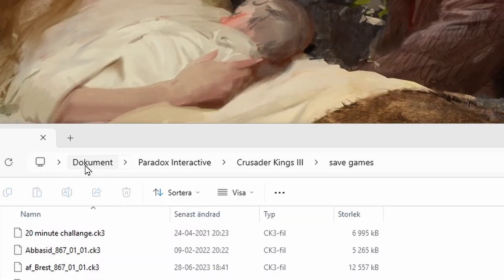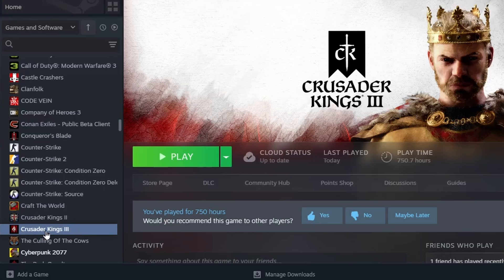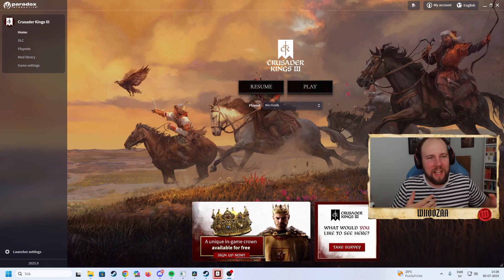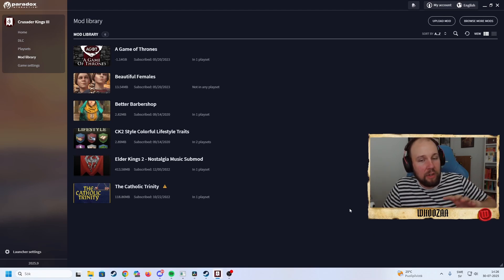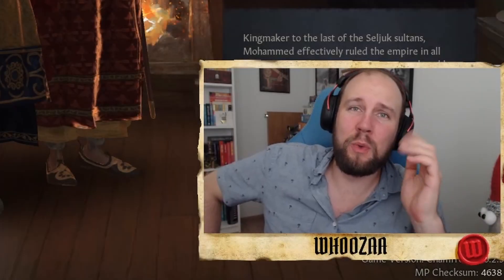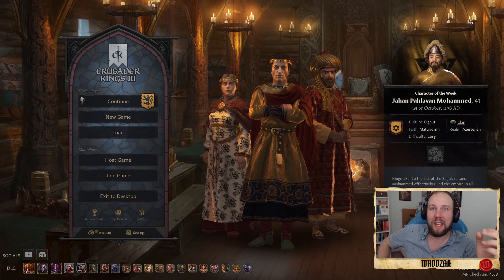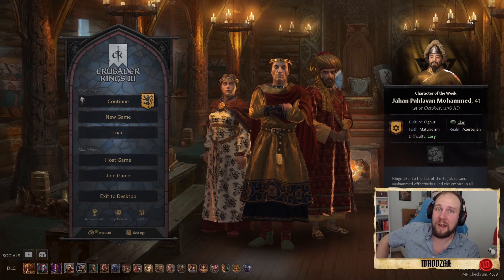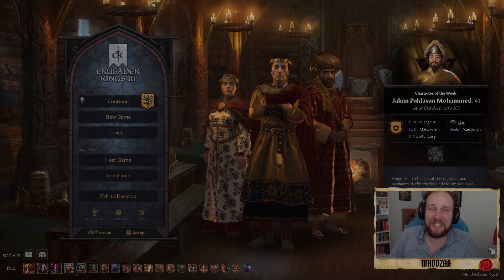Crusader Kings 3 Stuck on Initializing Game FIXED! | CK3 Loading Screen Solution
Is Crusader Kings 3 stuck on the “Initializing Game” screen? You're not alone — many players run into this issue after updates, mods, or new DLC.

In this video, I walk you through several proven fixes to get CK3 running again. Whether you're stuck after installing Khans of the Steppe or a mod, here's how to solve it fast.

🛠️ Fixes covered in the video:

00:00 Crusader Kings 3 Stuck on "Initializing Game" FIX
00:20 First Issue – Your Save Files
01:00 Failing Hard Drive?
01:20 Repairing Game Files via Steam
02:20 Deleting Mods
03:00 Fixing the Playset
03:50 Game Reinstalling Files Automatically?
04:10 Did It Work?
05:20 What I Would Do Instead

Other solutions You could try:
Clearing the CK3 cache
Update graphic drivers
Updating your launcher
Clean reinstall

Don’t let a loading screen stop your empire — this fix works in 2025 and beyond!

Have CK3 stuck on loadingscreen is a problem - but I hope this helped!